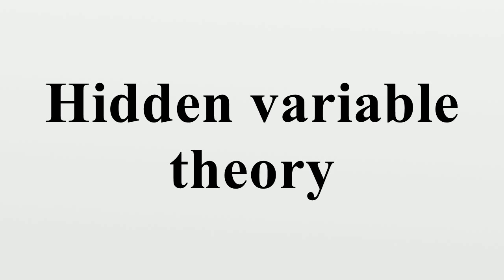Hidden variable theory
Historically, in physics, hidden variable theories were espoused by some physicists who argued that the state of a physical system, as formulated by quantum mechanics, does not give a complete description for the system; i.e., that quantum mechanics is ultimately incomplete, and that a complete theory would provide descriptive categories to account for all observable behavior and thus avoid any indeterminism.The existence of indeterminacy for some measurements is a characteristic of prevalent interpretations of quantum mechanics; moreover, bounds for indeterminacy can be expressed in a quantitative form by the Heisenberg uncertainty principle.